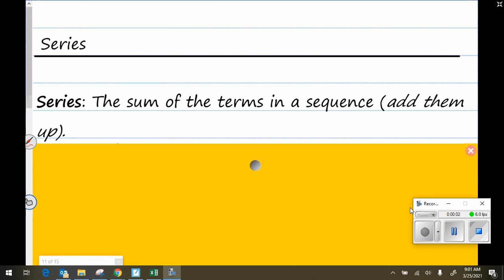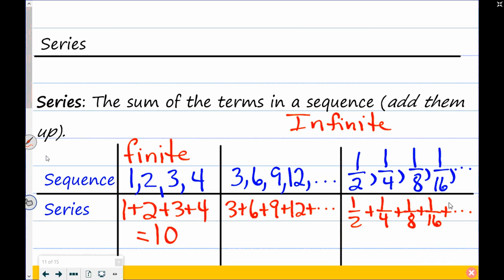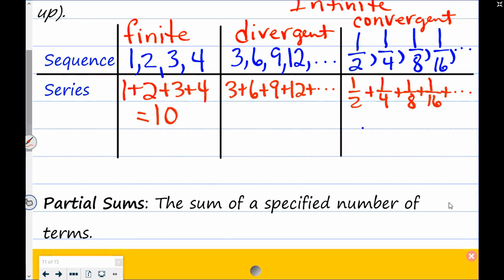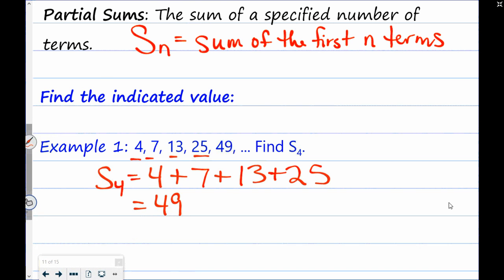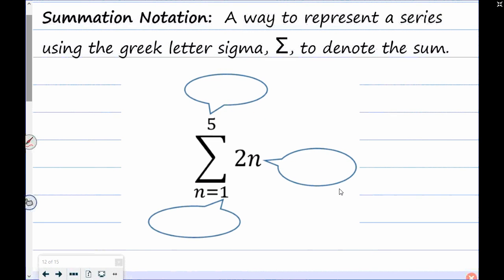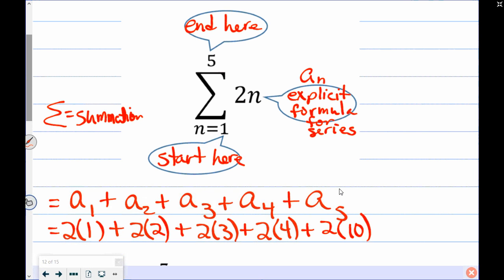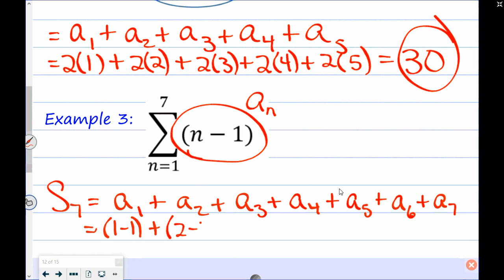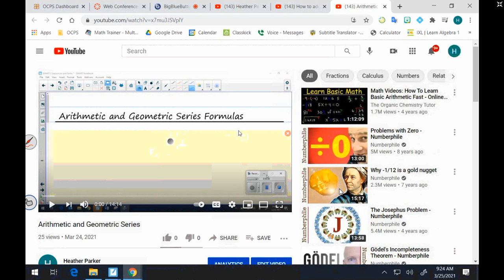Live Lesson for March 25